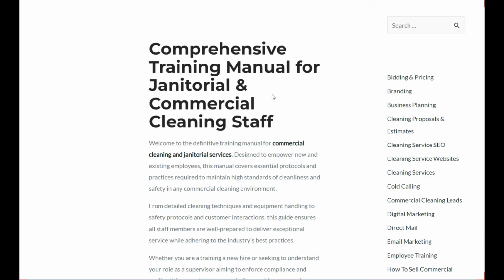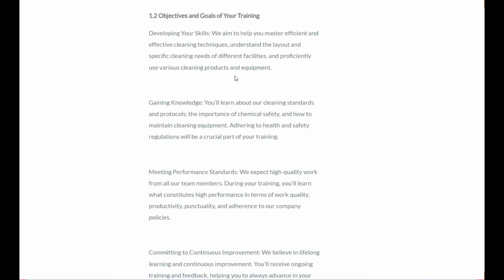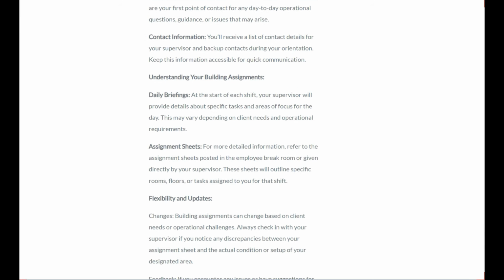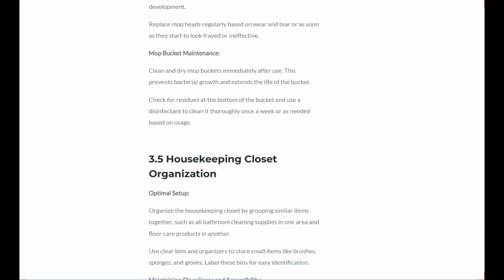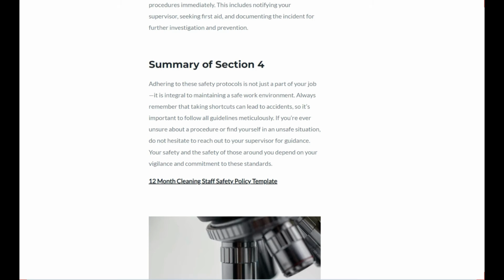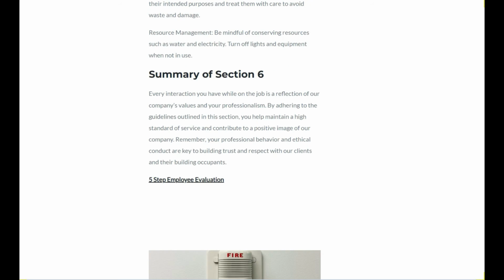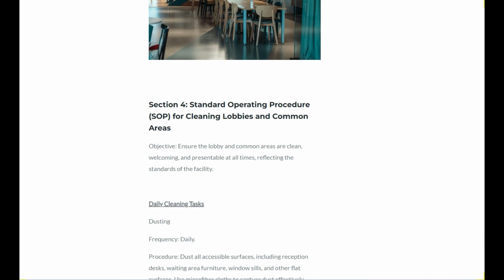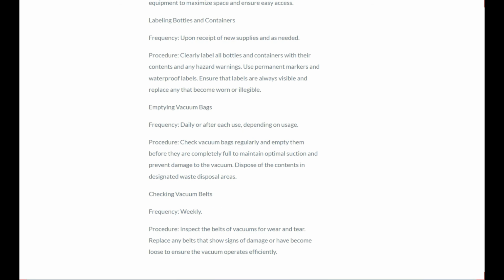Welcome To The Ultimate Commercial Cleaning Training Manual & SOP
Train your employees for excellence, Your Ultimate Guide to Commercial Cleaning Training and employee SOP (standard operating procedure).

This video is your gateway to mastering the art of training employees commercial cleaning and janitorial services. Designed for both newcomers and seasoned professionals, our comprehensive training covers everything from basic cleaning techniques to advanced safety protocols and customer interactions.

🧽 What You'll Learn:

Essential cleaning techniques and the proper use of equipment.
Safety first: Adhering to the best practices and protocols to ensure workplace safety.
Customer service excellence: Tips on interacting with clients and enhancing their service experience.

Whether you're training new hires or upgrading your skills, this manual is your indispensable resource for achieving top-notch cleanliness and safety standards in any commercial environment. Plus, insights on growing your business and empowering your staff.